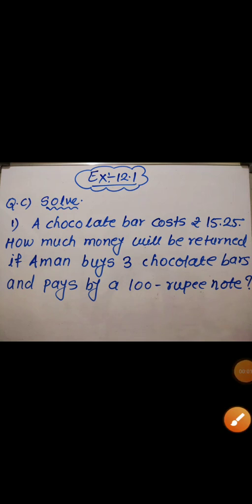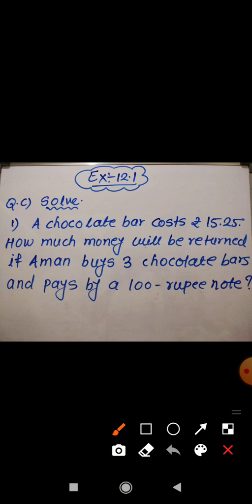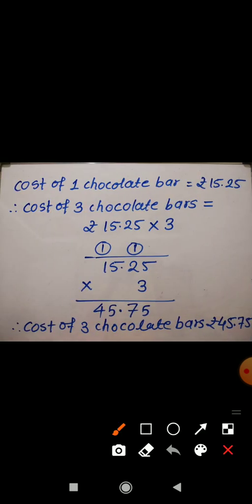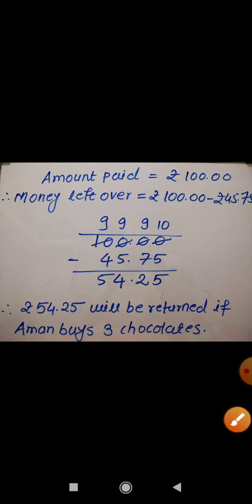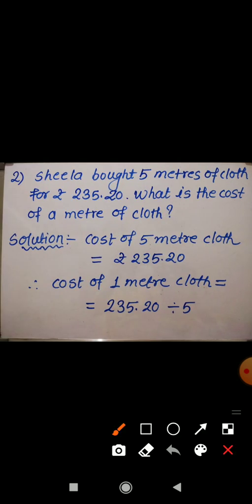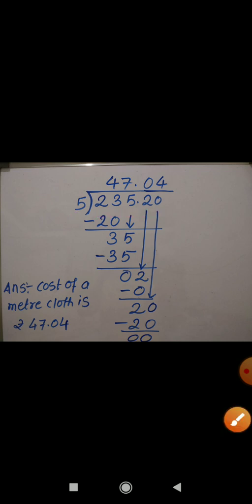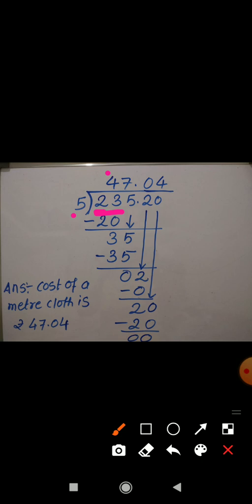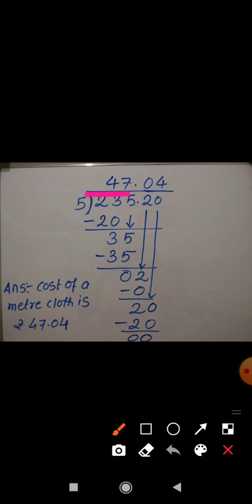Math class! Std 4. Ch 9 Money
Ex-12.1
Q.C (1st & 2nd examples)